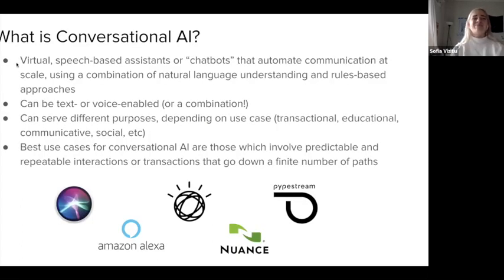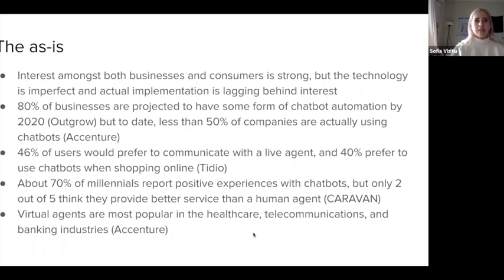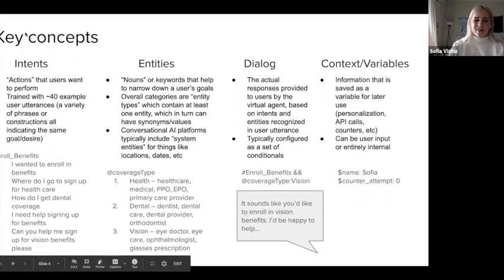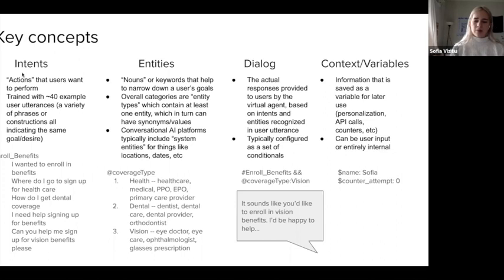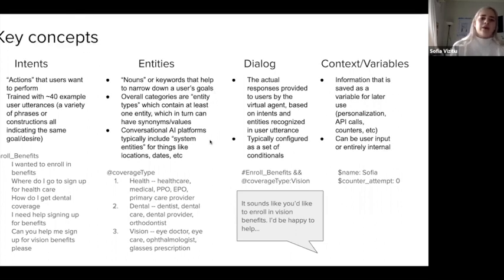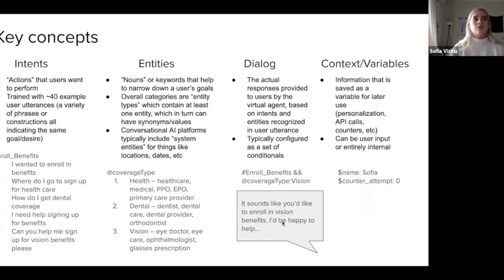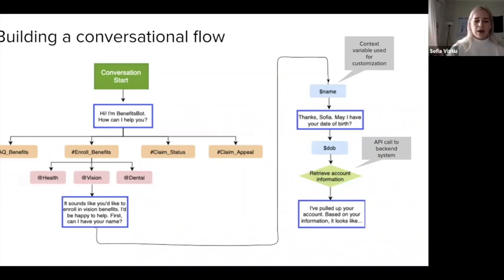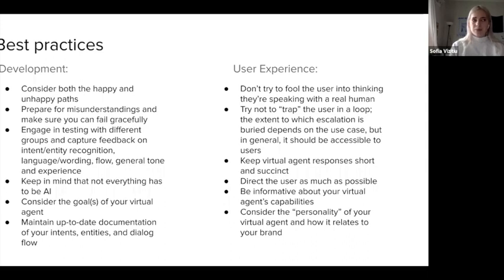Intro to conversational AI with Sofia Vizitiu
This video is part of the ReframeWork learning series organized in partnership with the NYU School of Professional Studies and it is first segment of a "Build your own chatbot" series where Sofia Vizitiu (Pypestream) is explaining the foundational elements of conversational AI. Be sure to listen to other sessions in this series for other aspects of building chatbots.